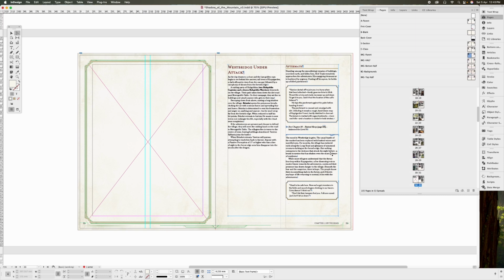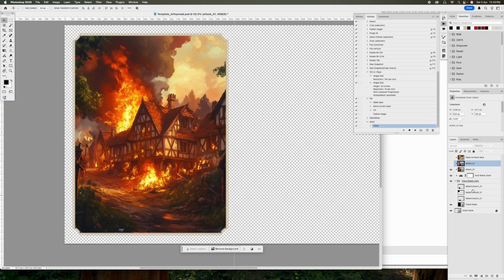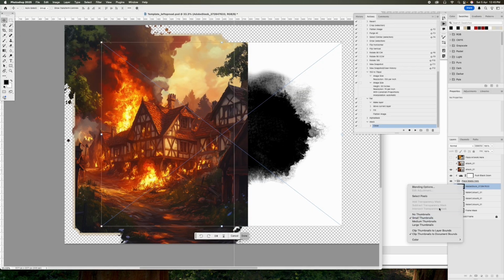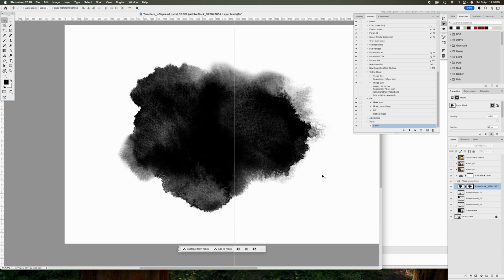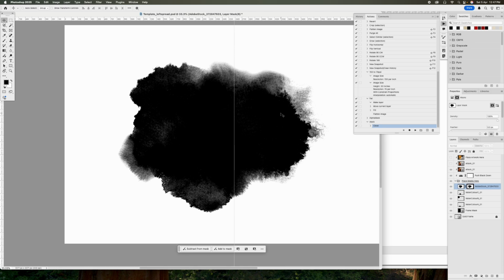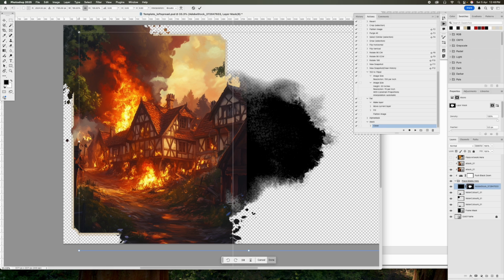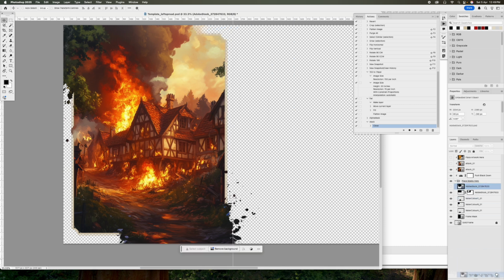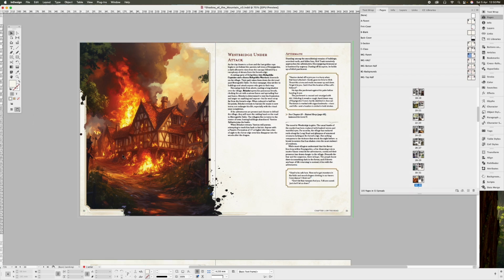Photoshop Masks - InDesign Template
A quick demonstration/tutorial on using the Photoshop Masks supplied with the InDesign template.